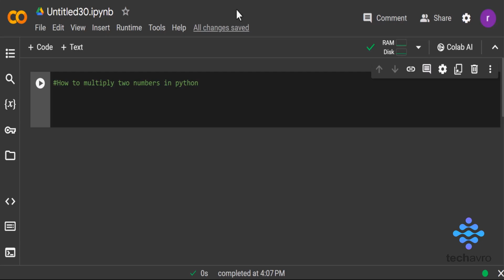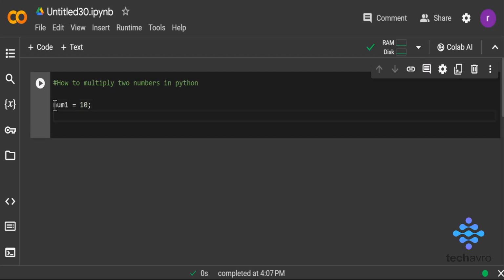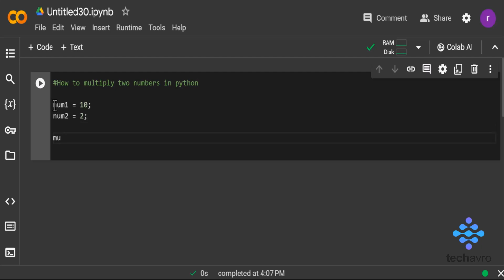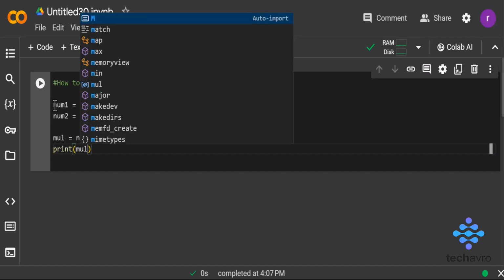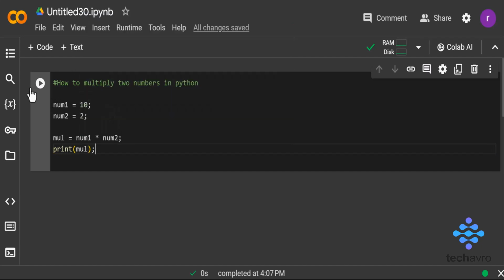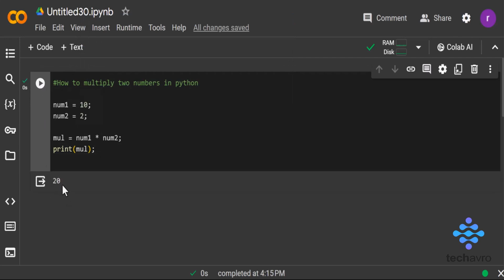How to multiply two numbers in python 2025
Unlock the power of multiplication in Python with this step-by-step tutorial! We'll teach you how to multiply two numbers using Python's syntax and explore practical examples to solidify your understanding. Perfect for beginners and those looking to strengthen their Python programming skills.